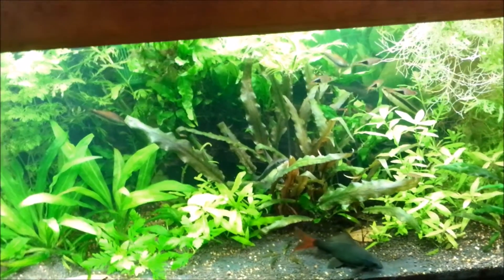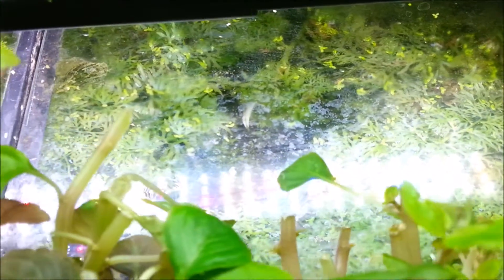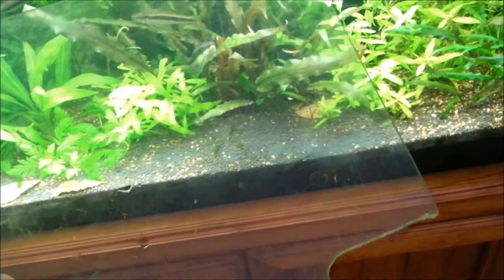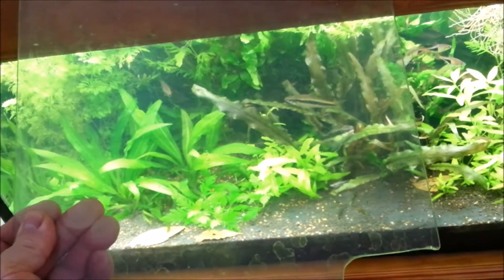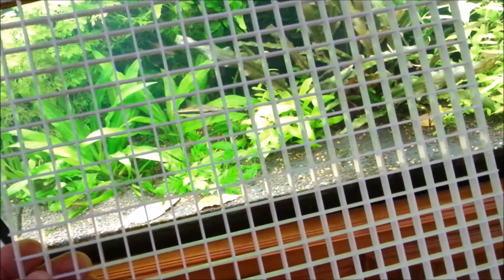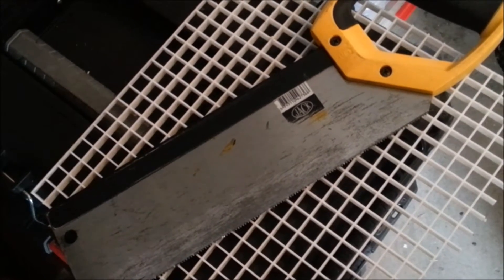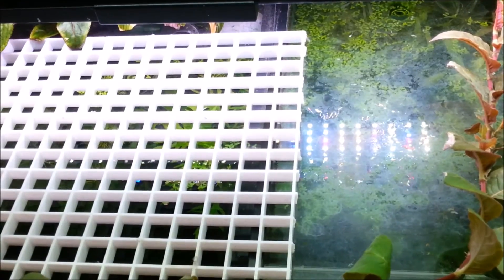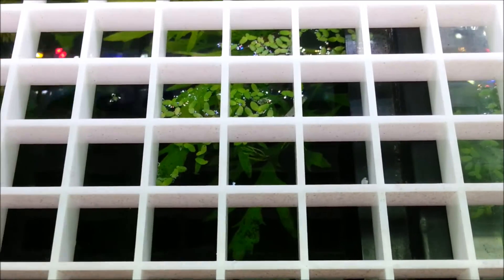Hot Aquarium - Summer Heat Tip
Extreme Summer Heat can raise the Aquarium Temperature and drop the Oxygen in the water, down to Dangerously Low Levels. Replacing a Cover Lid with the same sized piece of plastic egg crate mesh, can greatly increase the oxygen exchange in an aquarium during Extreme Summer Heat, while still preventing fish from jumping out.